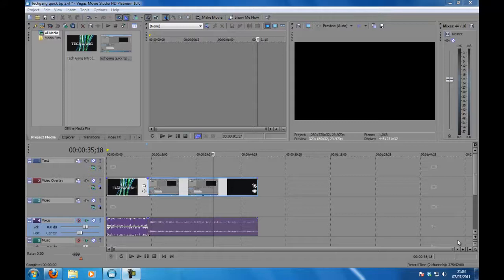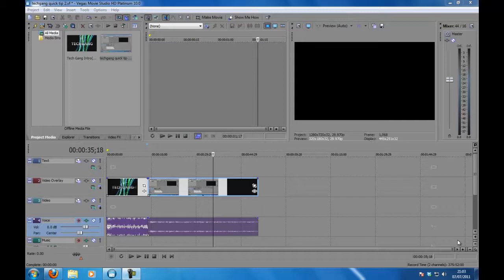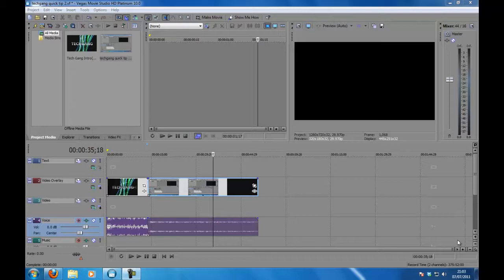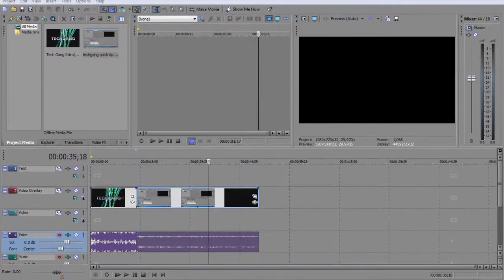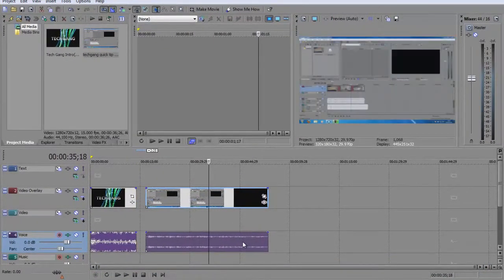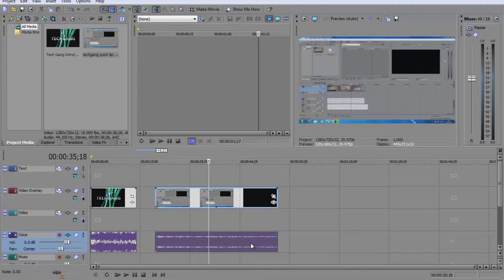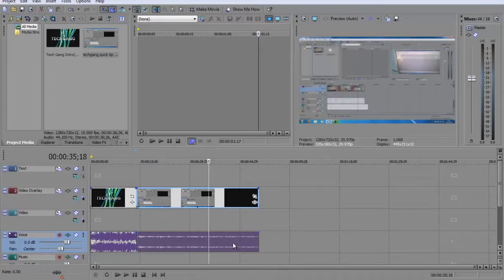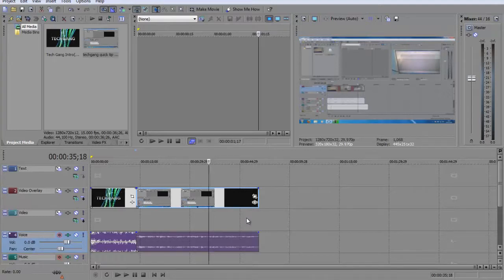Quick Tip 3: Ungroup Clips in Sony Vegas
In this quick tip, Henry shows you how to ungroup or seperate clips in Sony Vegas.